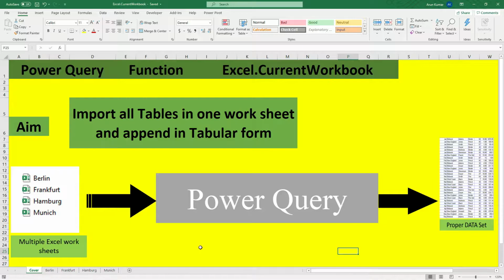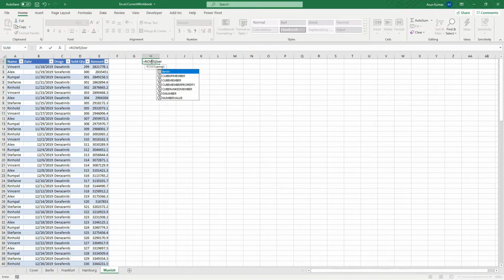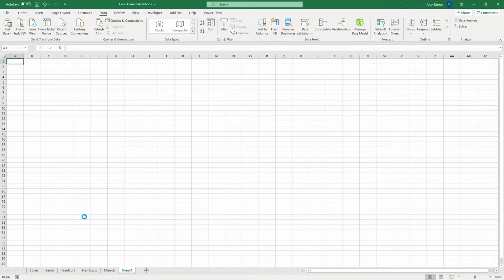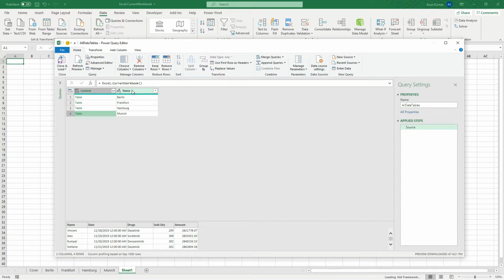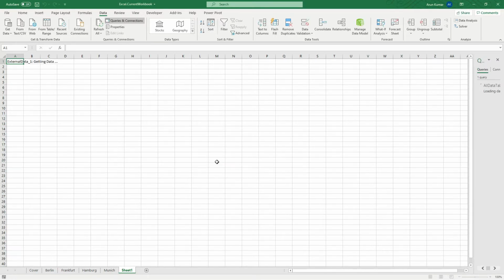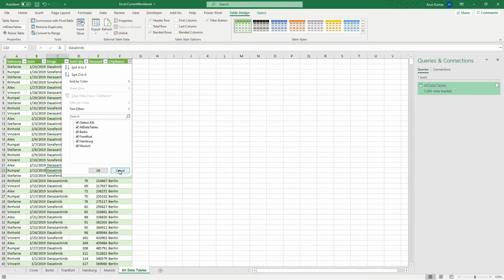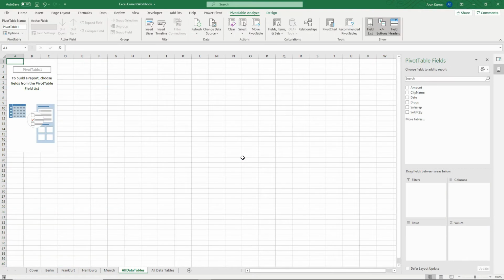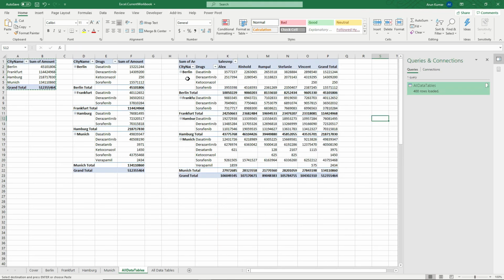Combine Data from Multiple Excel Worksheets with Power Query (Recursion)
Combine Data from Multiple Excel Worksheets with Power Query

Learn how to combine data from multiple Excel worksheets effortlessly in 2024 with Power Query. In this tutorial, we will show you how to use the Excel.CurrentWorkbook function to append multiple worksheets using Power Query. Streamline your data analysis process and save time by mastering this powerful feature. Watch now to become more efficient in handling data across various sheets in Excel!

Combine Data from Multiple Excel Worksheet
Data Management
Power Query
Data Integration
Data Analysis
Excel Power Query
Excel
Combine Data
Data Manipulation
Excel Tips
Excel Tutorial
Excel Tricks
Excel Data Analysis
Excel Power Query Tutorial
Multiple Worksheets
Excel Formula
Excel Functions
Excel Techniques
Excel Training
Excel Spreadsheets
Excel Skills